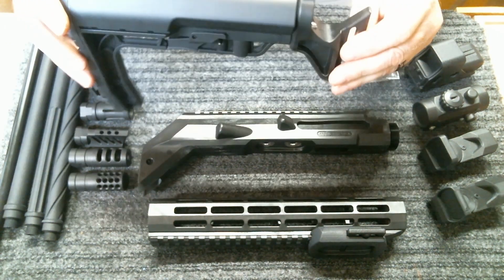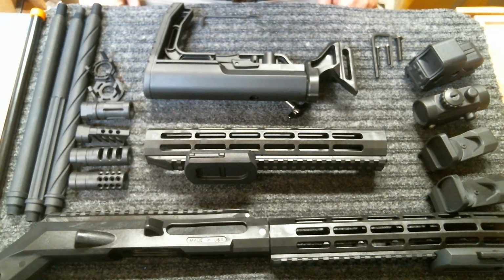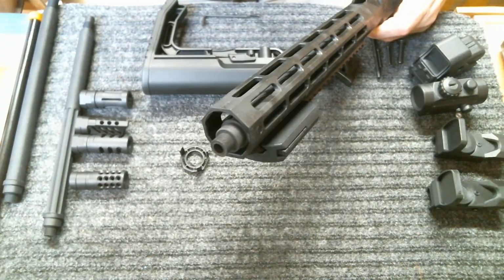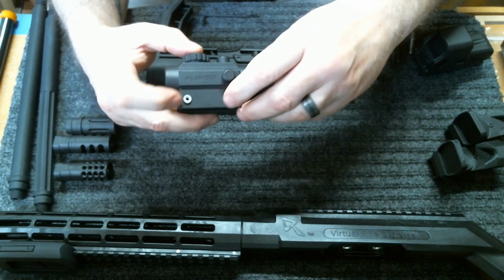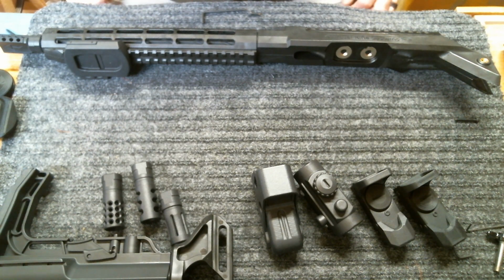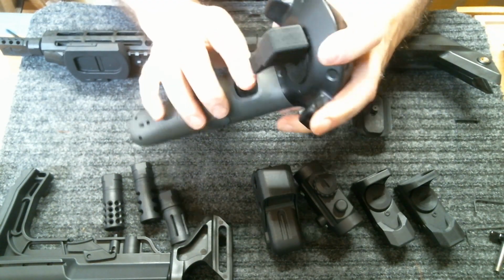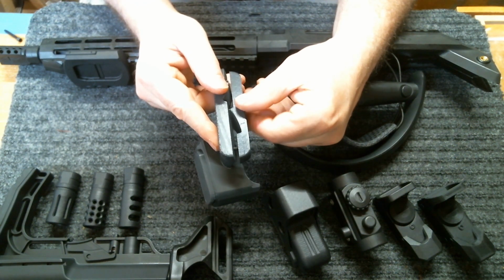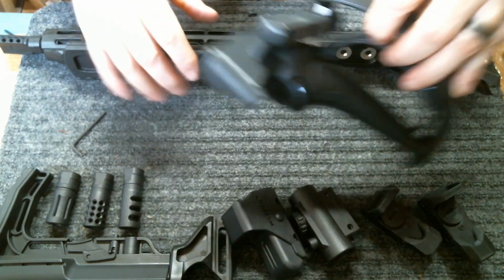MKIII VR Gun Official Unboxing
The New Virtual Rifle Systems MKIII Assembly and general information video.  Units shipping now! Stay to the end...there will be a quiz!